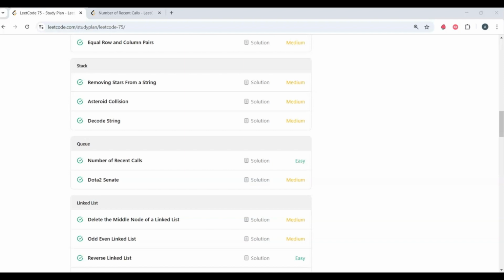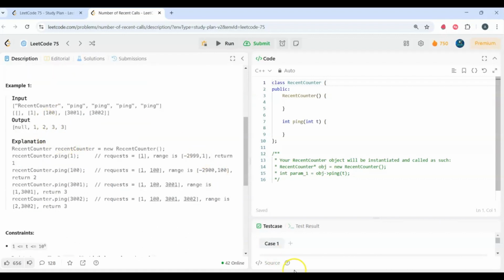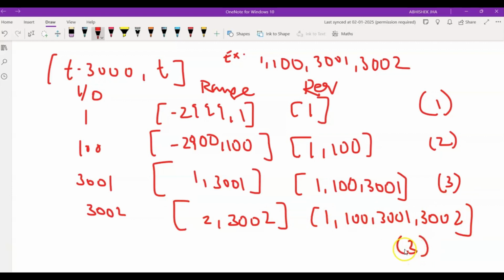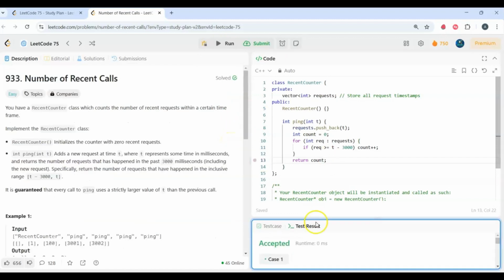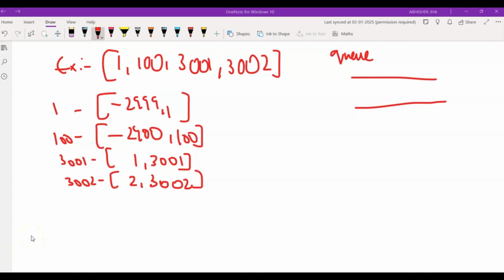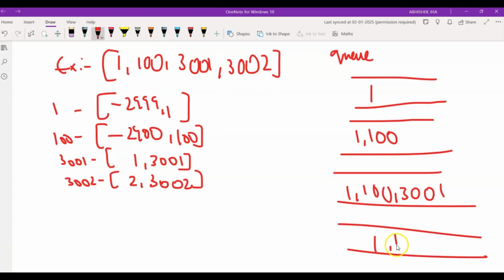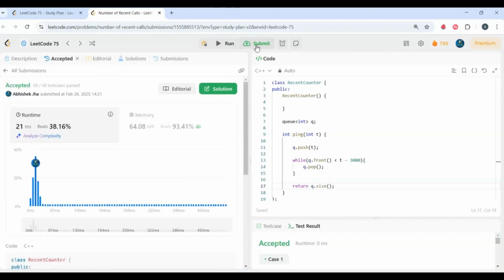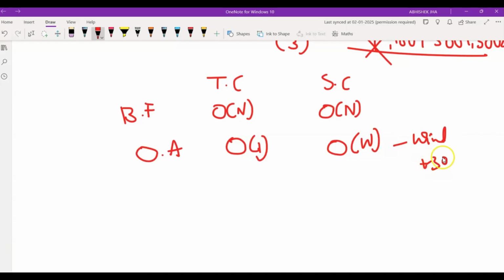Number of Recent Calls | Day-27 | LeetCode 75 Challenge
Timestamps:-
00:00 - Introduction
00:27- Problem Statement
03:50 - Brute Force Approach Explanation
04:16 - Brute Force Code Walkthrough
05:30 - Optimal Approach(Queue) Explanation
06:10 - Dry Run
08:26 - Optimal Approach(Queue) Code Walkthrough
09:26 - TC & SC Analysis
11:02 - Outro